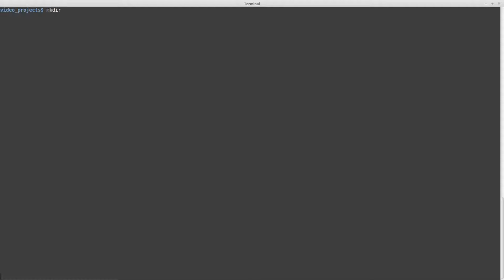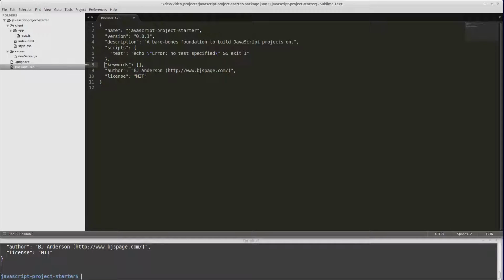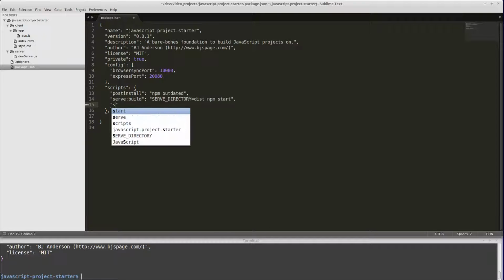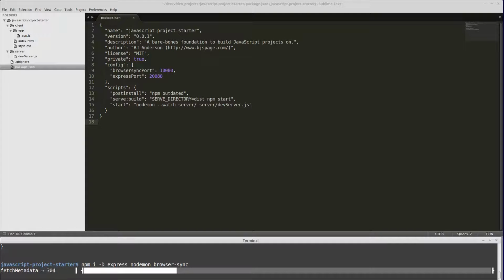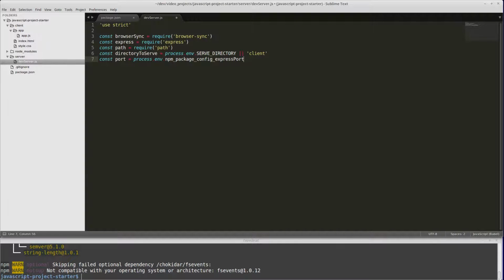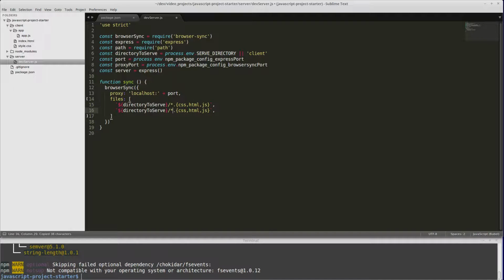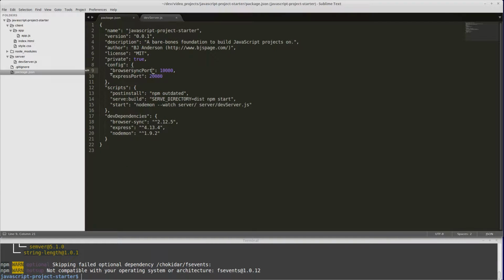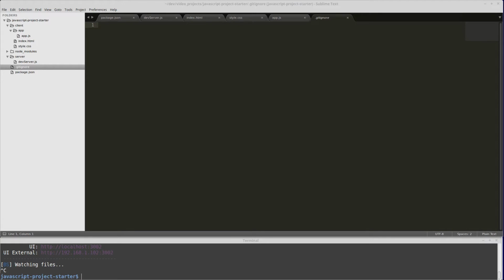JavaScript Project Starter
In this video we will create a bare-bones JavaScript project that we can use as a foundation for building almost any other JavaScript application on.